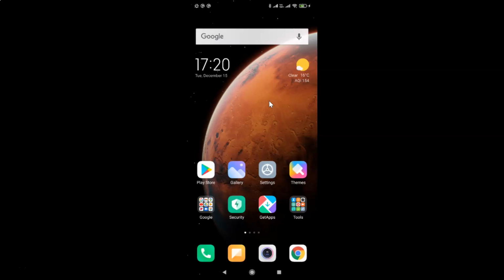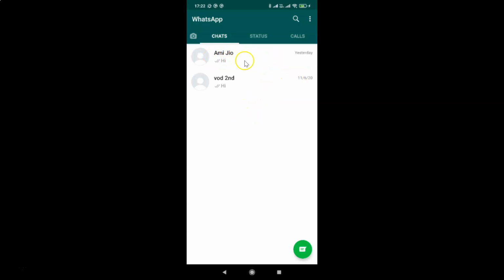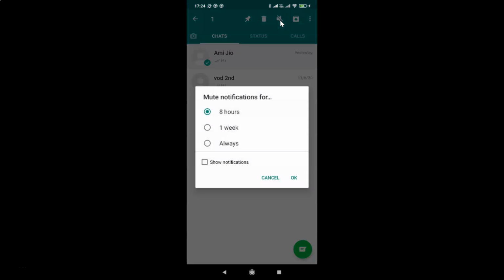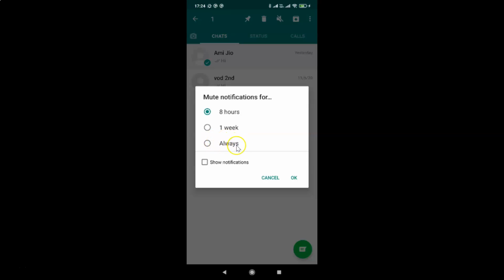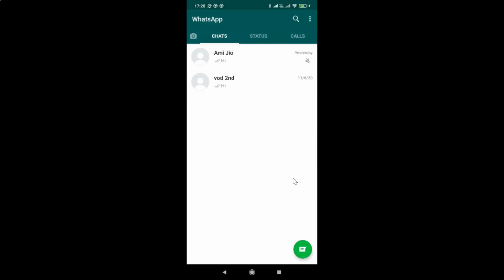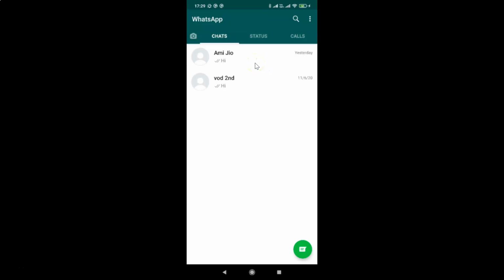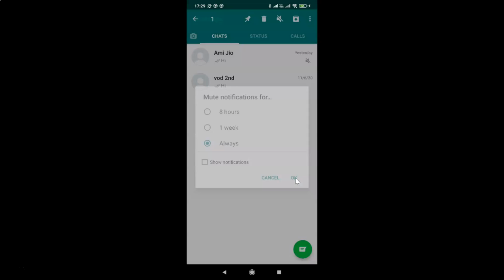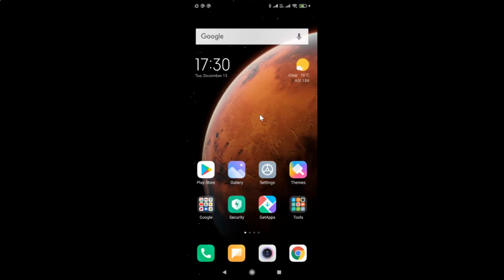How to Mute a Chat Forever in WhatsApp on Android?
Hi guys, In this Video, I will show you 'How to Mute a Chat Forever in WhatsApp on Android.'